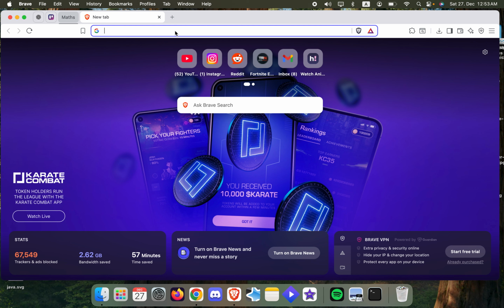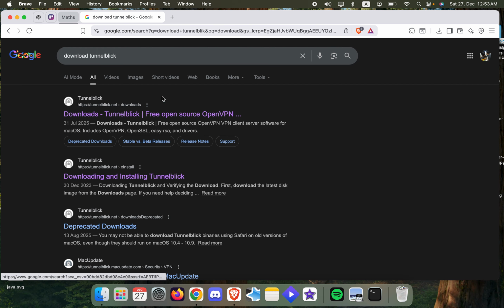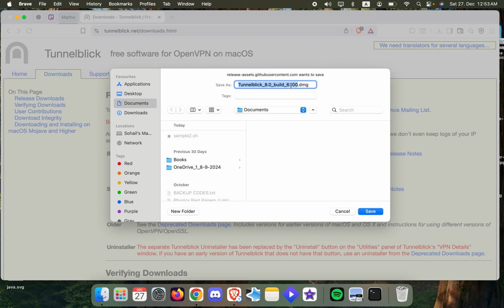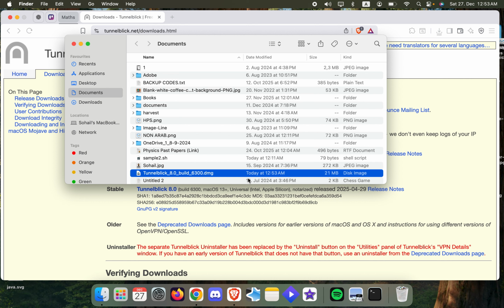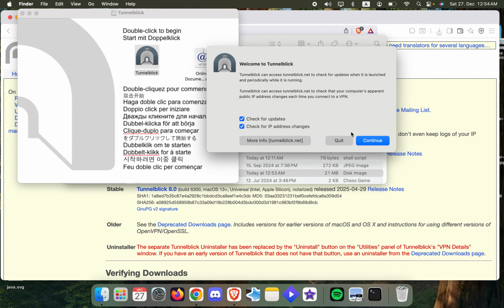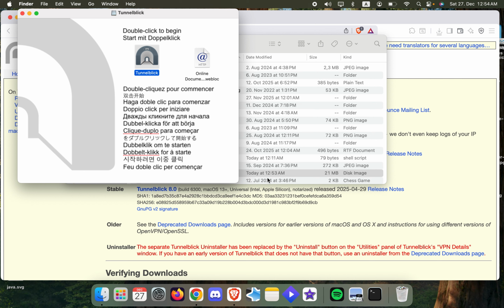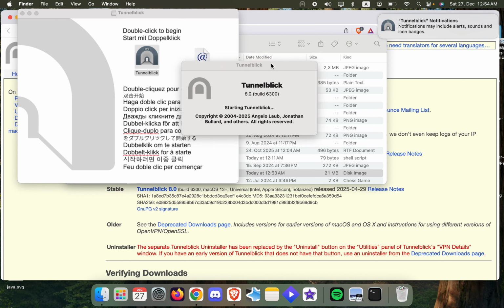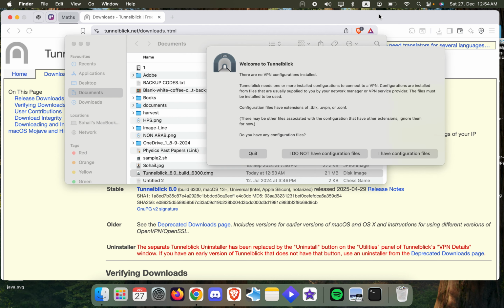How To Install/Download Tunnelblick On Macbook